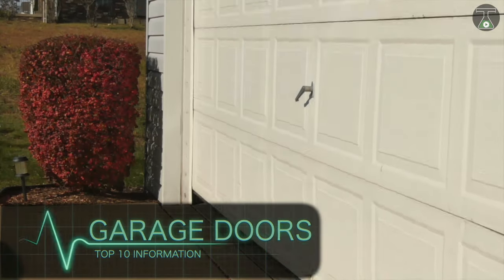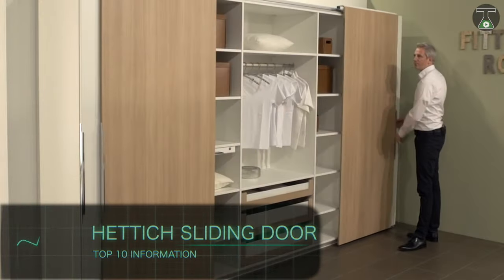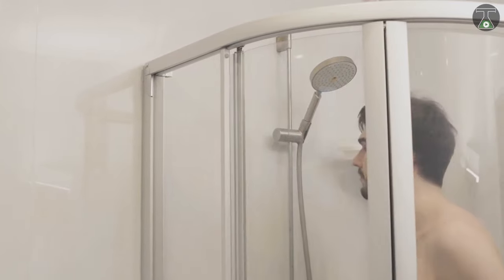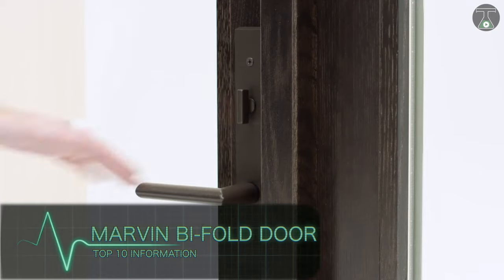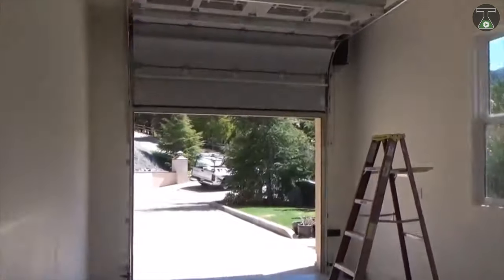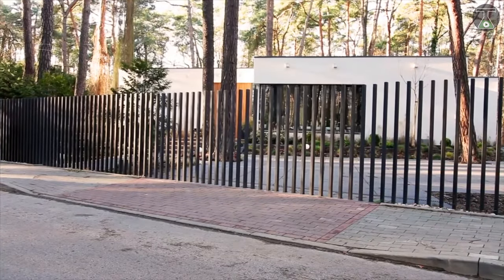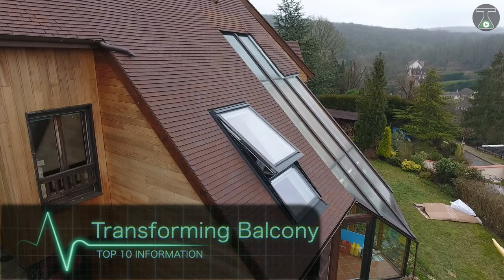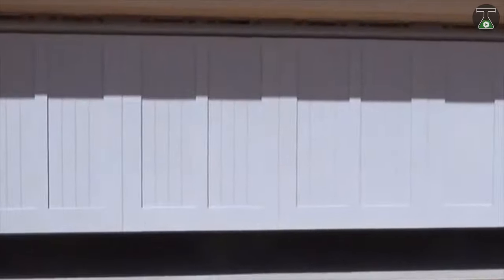10 Incredible Gates And Doors Ideas You Need To See ▶ 1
Incredible Gates And Doors Ideas You Need To See

Music thousand words from Lemmino